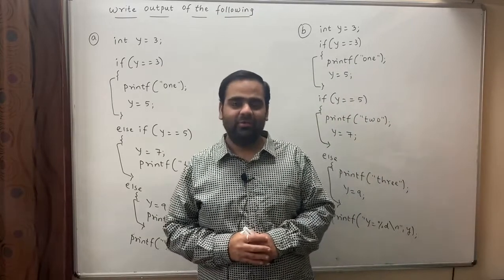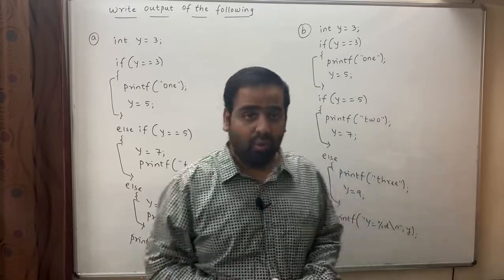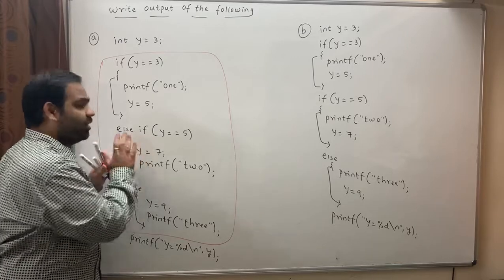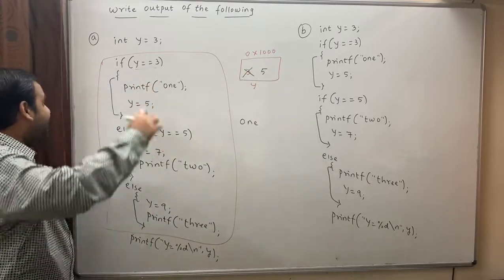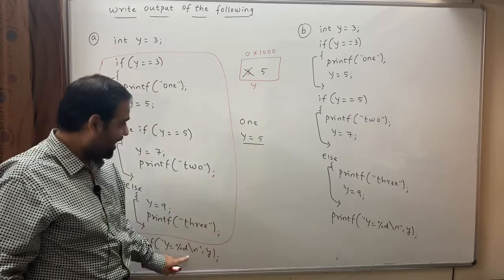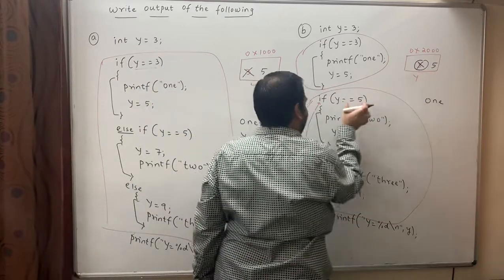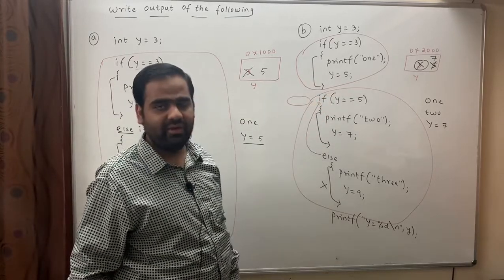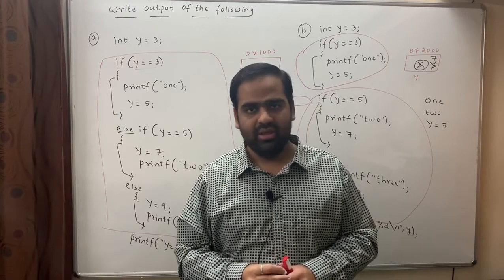32. Input output questions on else - if ladder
In this video we have discussed Input output questions on else - if ladder